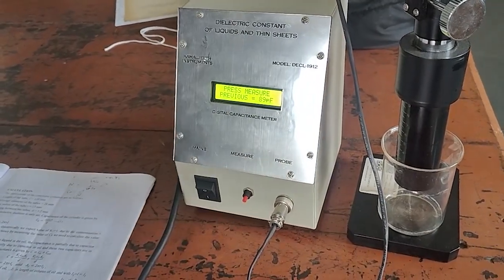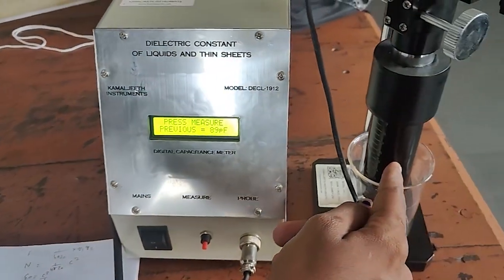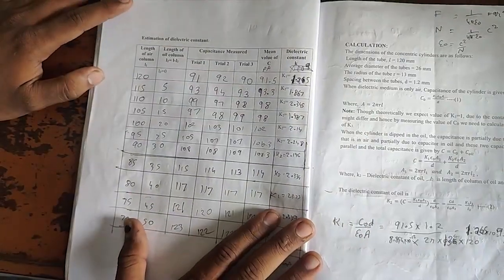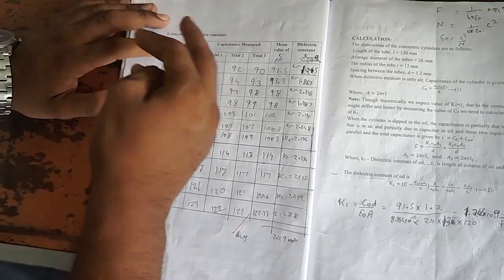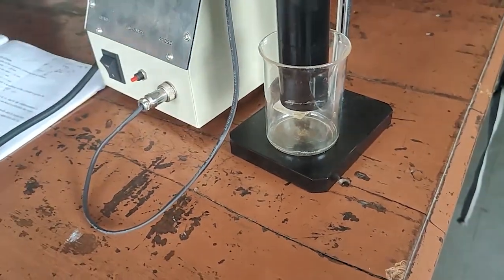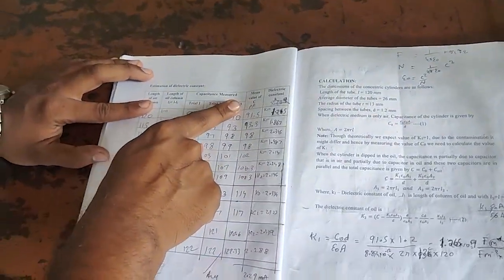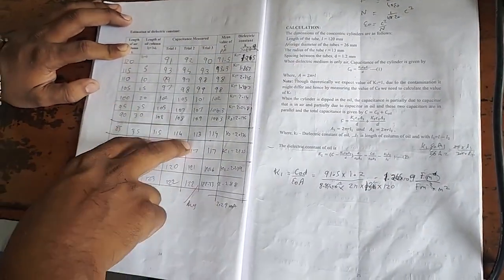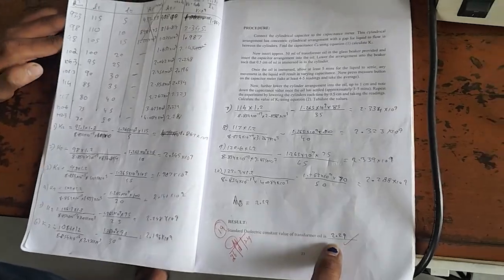Dielectric Constant of a Non Polar Liquid - PH5P1